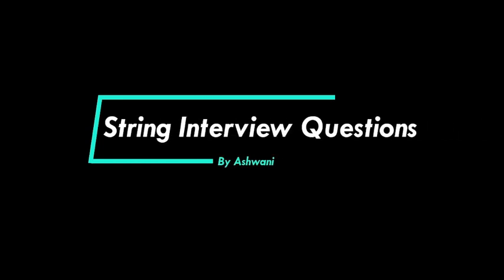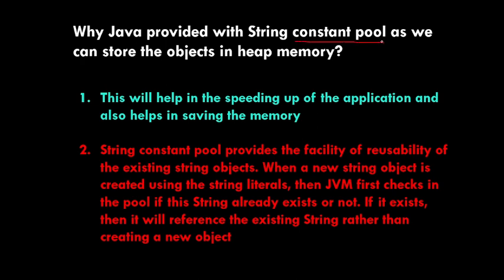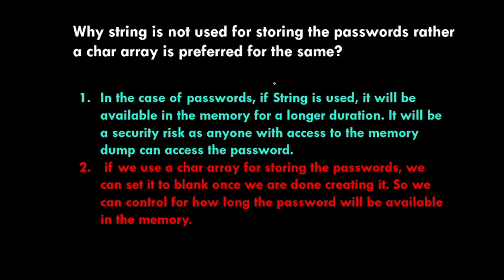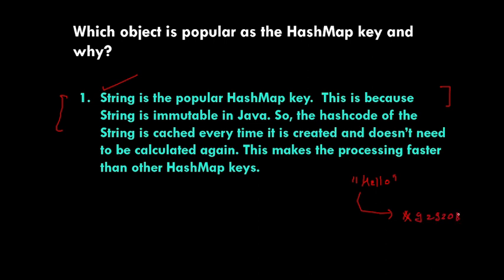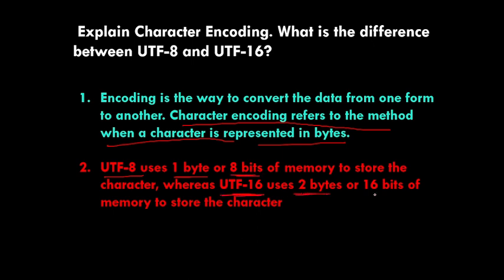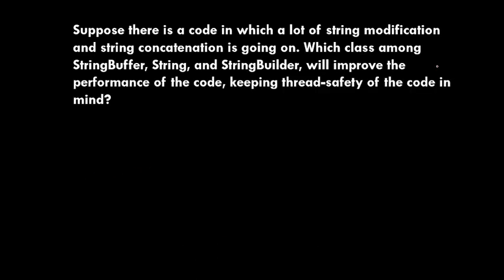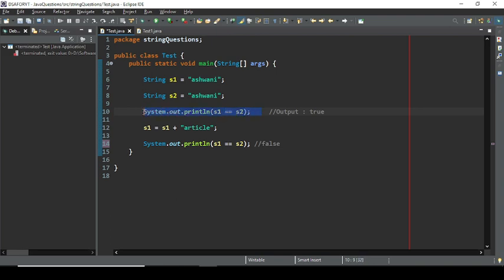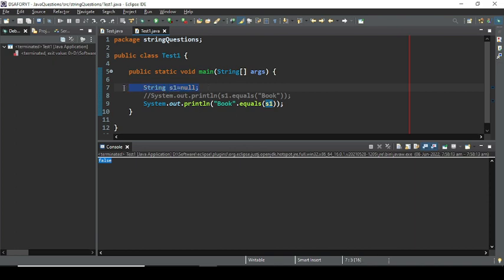Top 9 String Interview Questions | Much Needed String Questions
In this video, we have discussed top string interview questions